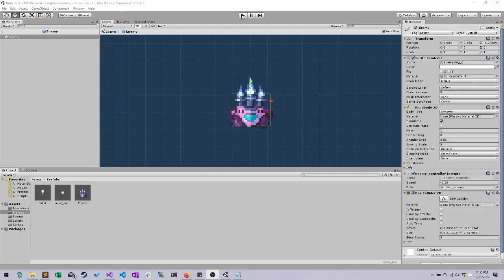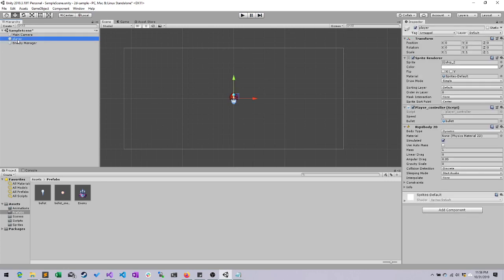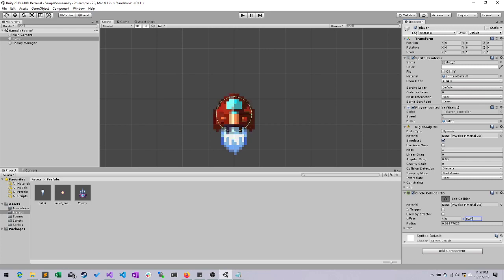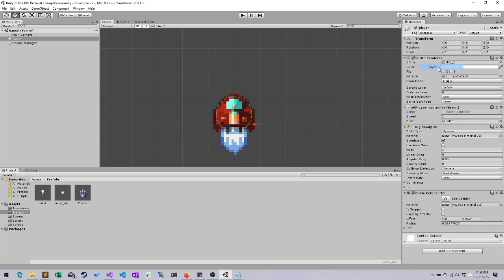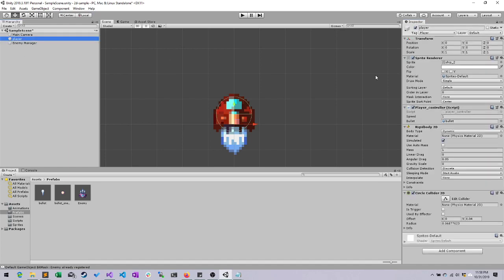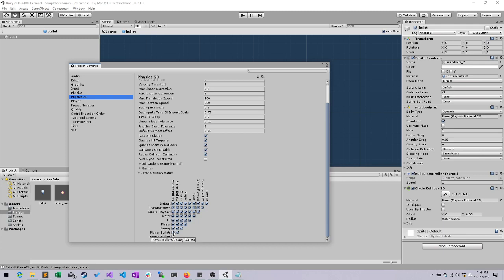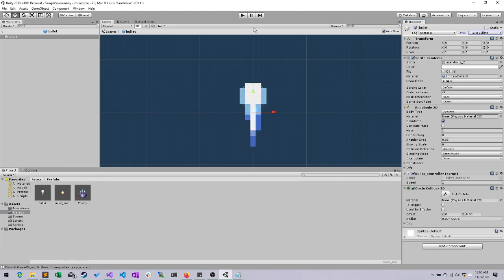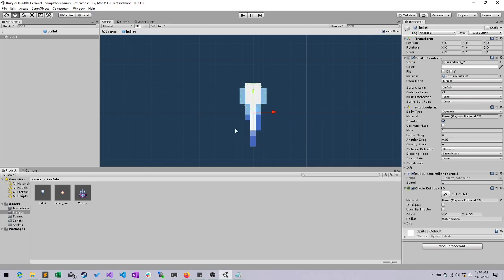Unity 236 004 - Layers and Collision Matrices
In which we setup the player to have collision and go over setting up layer collision matrices to restrict what can and cannot collide with one another.